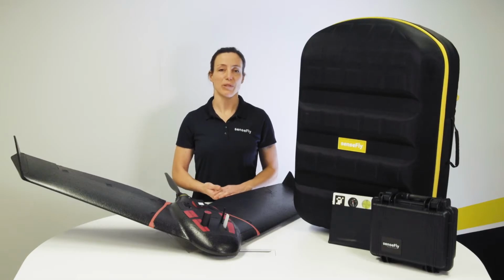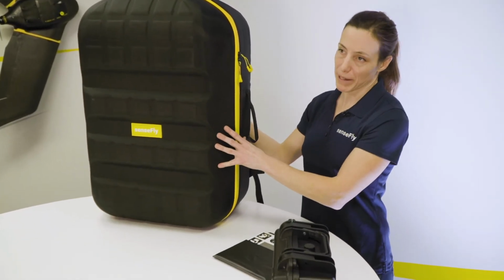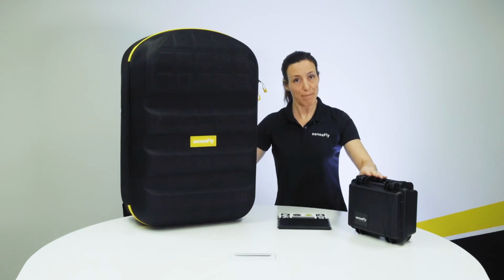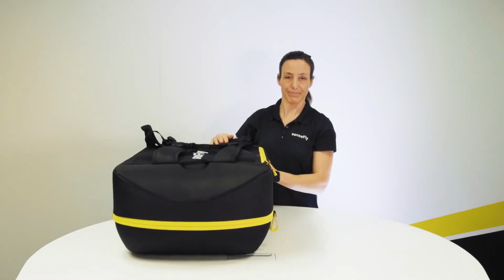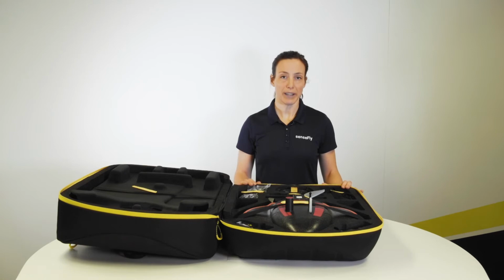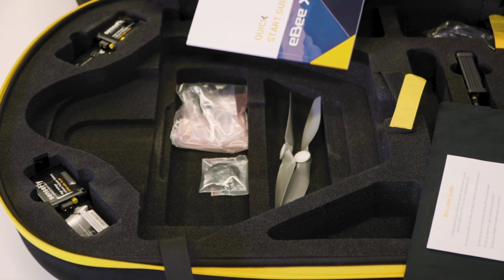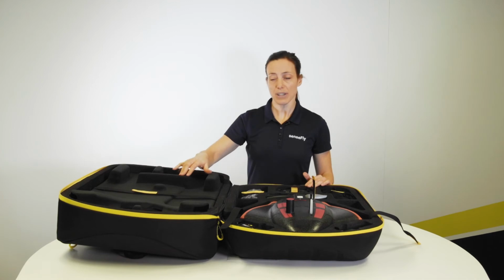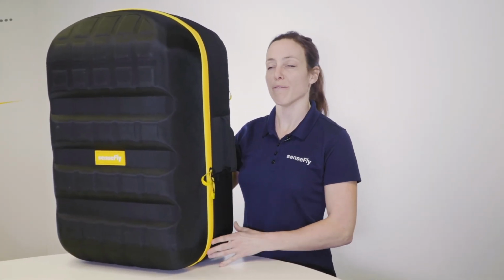eBee Ag Fixed-Wing Drone - Unboxing